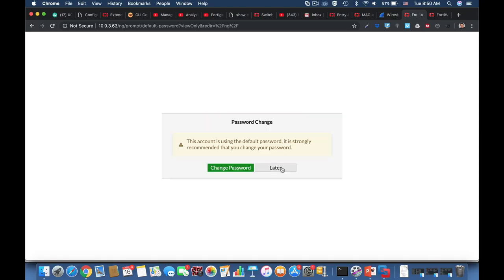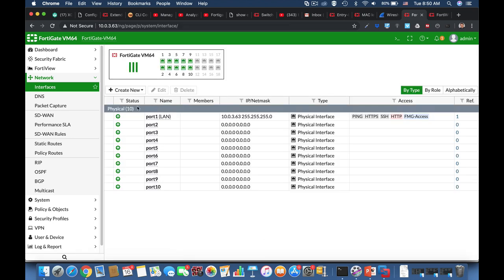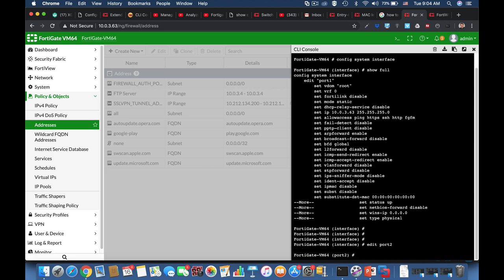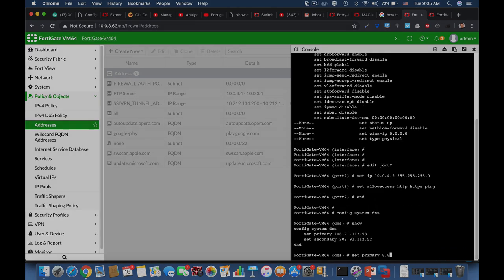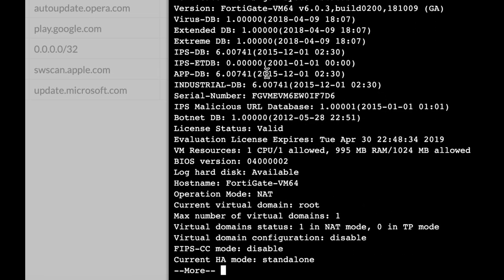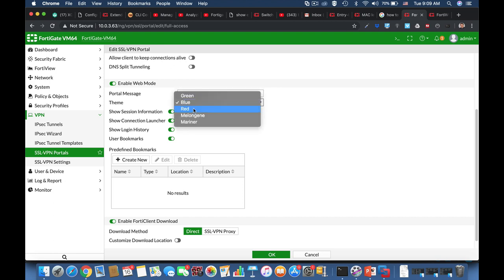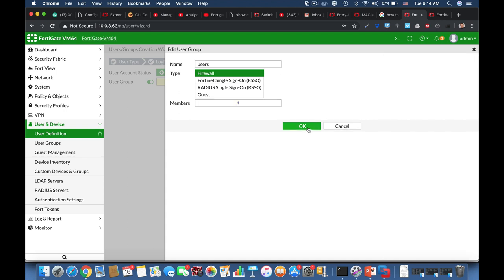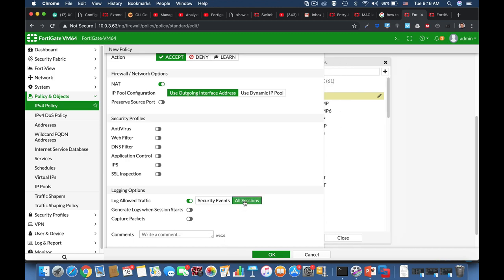Fortigate firewall admin crash course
in this Fortigate Firewall Fortigate firewall admin crash course video you will learn Basic Configuration of fortinet  Fortigate firewall from scratch with my new My Fortigate Admin crash course in udemy and skill share